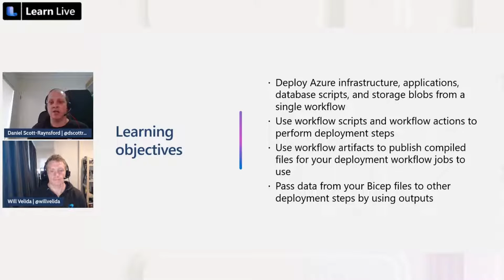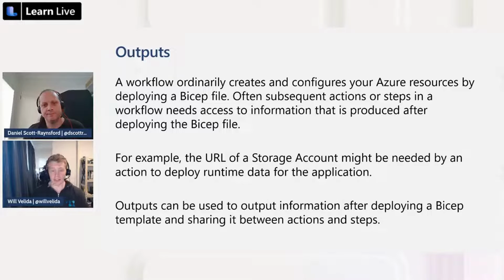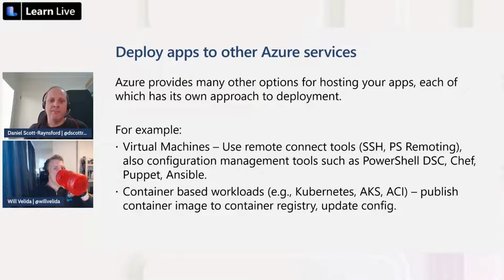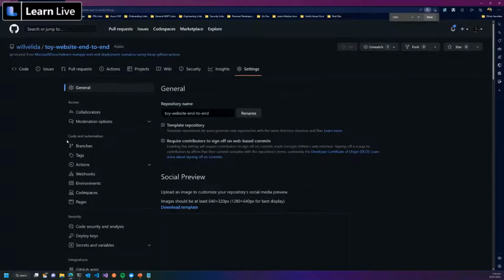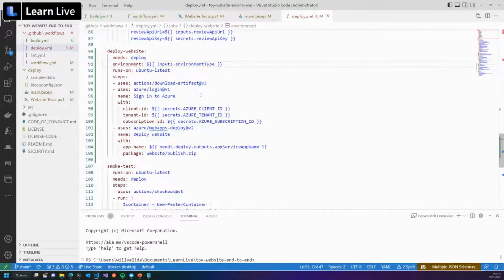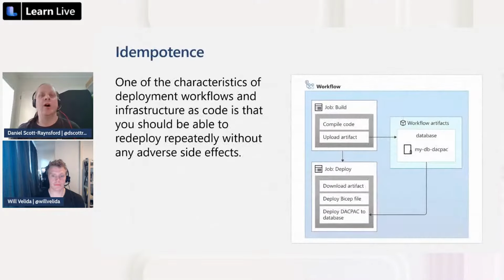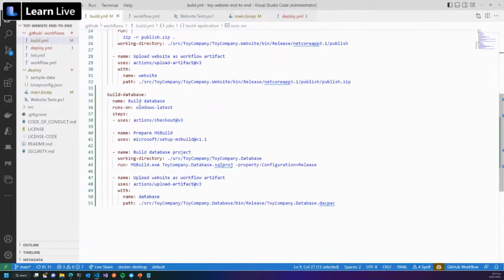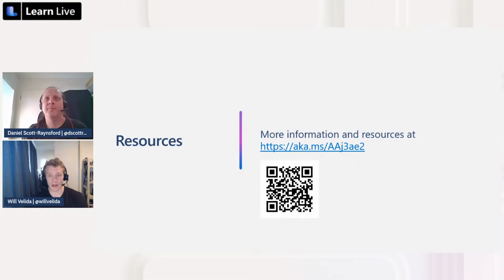Learn Live - Manage end-to-end deployment scenarios by using Bicep and GitHub Actions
Create a unified workflow to deploy your entire environment. You'll add build jobs to your workflow, and use workflow artifacts and Bicep outputs to publish applications, databases, and blobs.

Learning objectives

- Deploy Azure infrastructure, applications, database scripts, and storage blobs from a single workflow
- Use workflow scripts and workflow actions to perform deployment steps
- Use workflow artifacts to publish compiled files for your deployment workflow jobs to use
- Pass data from your Bicep files to other deployment steps by using outputs

Chapters
00:00 - Introduction
02:00 - Learning objectives
04:54 - Example scenario
05:51 - What is the main goal
06:53 - Understand end to end deployments
08:00 - How many workflows
11:59 - The control plane and the data plane
15:49 - How to perform data plan operations
16:47 - Outputs
18:55 - Configure application and virtual machines
20:10 - Build apps
22:37 - Workflow artifacts
24:19 - Deploy apps
24:54 - Deploy to Azure App service
1:00:07 - Demo Deploy a Web Application
1:26:18 - Knowledge Check
1:29:49 - Summary and Resources

Presenters

Daniel Scott-Raynsford
Partner Technology Strategist
Microsoft

Will Velida
Customer Engineer II, FastTrack for Azure
Microsoft

Moderators

Nelly Kiboi
Service engineer
Microsoft